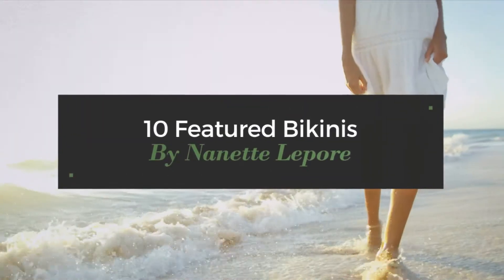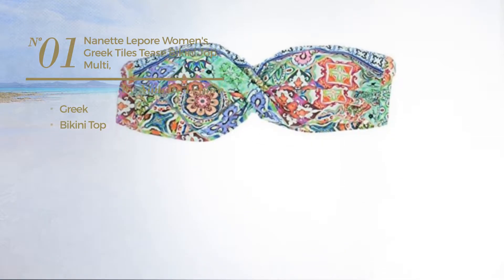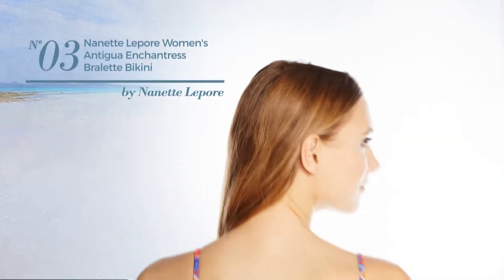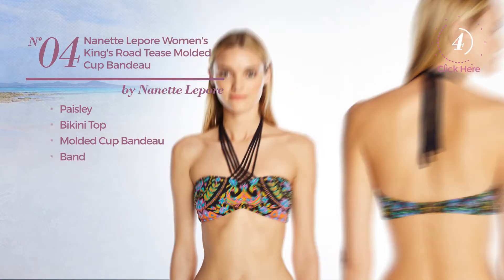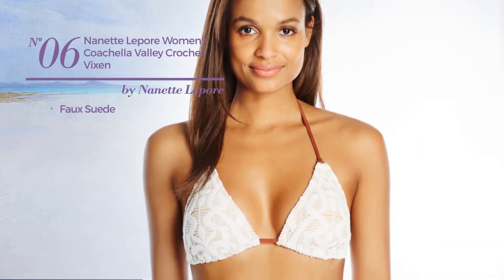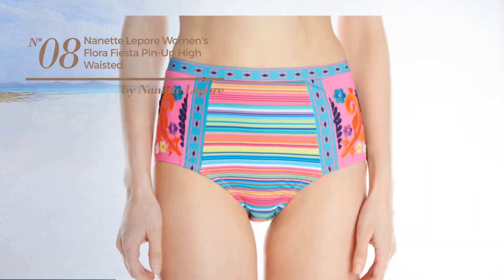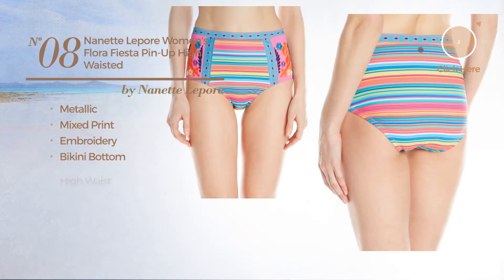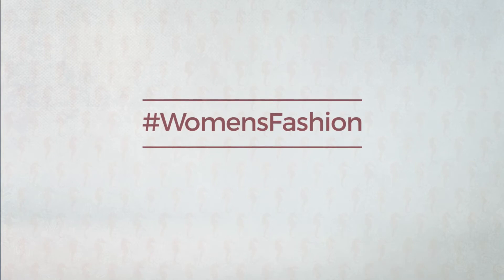10 Featured Bikinis By Nanette Lepore Spring 2017 Collection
10 Featured Bikinis By Nanette Lepore Spring 2017 Collection

Shop for Featured Bikinis By Nanette Lepore Spring 2017 Collection
Nanette Lepore Women's Greek Tiles Tease Bikini Top, Multi, Medium

Nanette Lepore Women's Greek Tiles Stargazer Bikini Top, Multi, Medium

Nanette Lepore Women's Antigua Enchantress Bralette Bikini Top, Multi, M

Nanette Lepore Women's King's Road Tease Molded Cup Bandeau Bikini Bikini Top, Multi, X-Small

Nanette Lepore Women's Antigua Siren Bikini Bottom, Multi, S

Nanette Lepore Women's Coachella Valley Crochet Vixen Triangle Bra Bikini Top, Ivory, M

Nanette Lepore Women's Jakarta Jaguar Tease Bikini Top, Raspberry, X-Small

Nanette Lepore Women's Flora Fiesta Pin-Up High Waisted Bikini Bottom, Multi, Large

Nanette Lepore Women's Habanera Doll Full Coverage Hipster Bikini Bottom, Multi, X-Small

Nanette Lepore Women's Antigua Vamp Side-Tie Bikini Bottom, Multi, XS

Try also